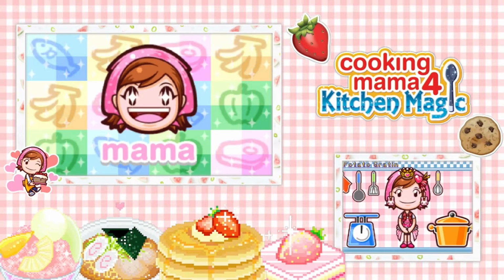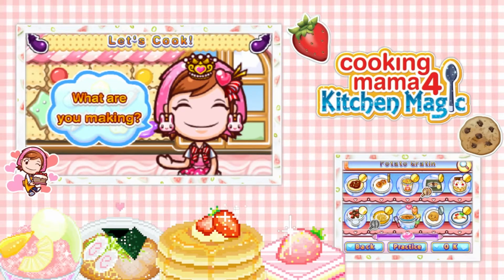[Let's Play] Cooking Mama 4 Kitchen Magic - EP56: Potato gratin (^∇^)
❋ Time to cook up some recipes! ❋

✰ Want to overindulge this series? BAM, thank me later (ﾟ∀ﾟ)☞

(ﾉ◕ヮ◕)ﾉ*:･ﾟ✧

● Sound Effects (for videos that make use of sound effects)